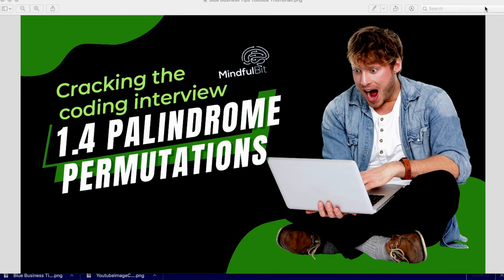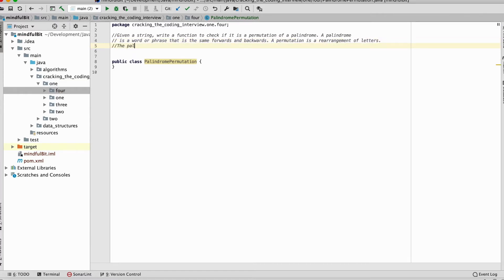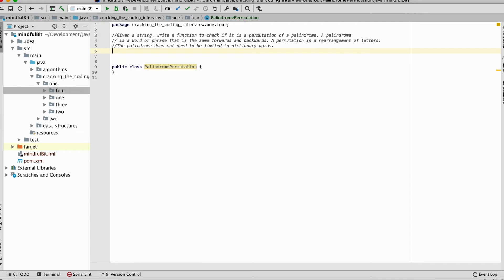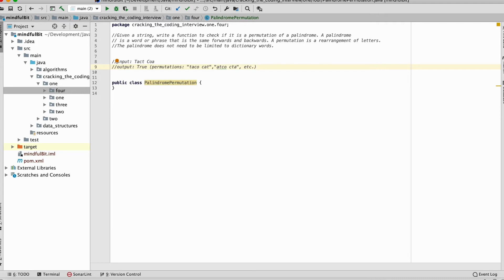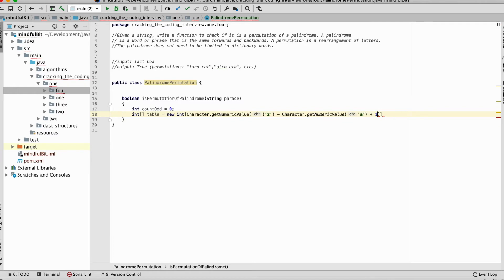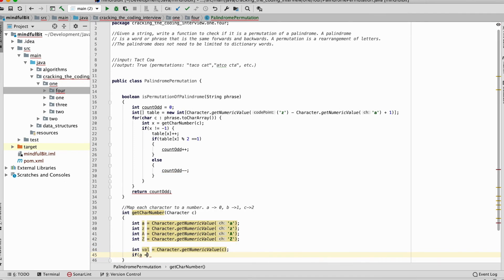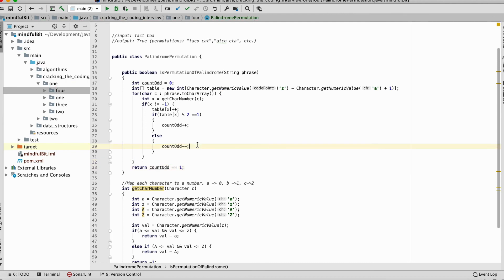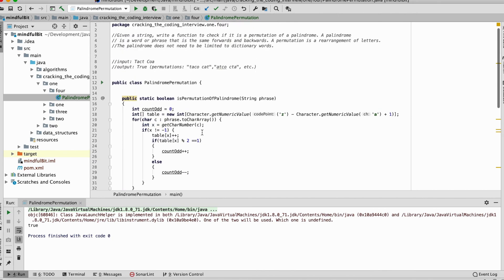Cracking The Coding Interview | 1.4 | Palindrome Permutations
Given a string, write a function to check if it is a permutation of a palindrome. A palindrome is a word or phrase that is the same forwards and backwards. A permutation is a rearrangement of letters. The palindrome does not need to be limited to dictionary words.